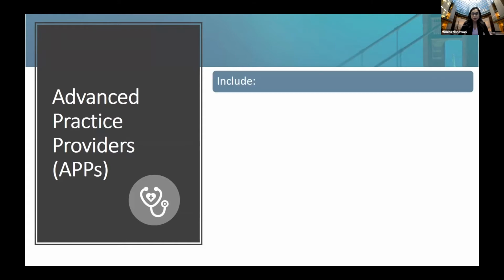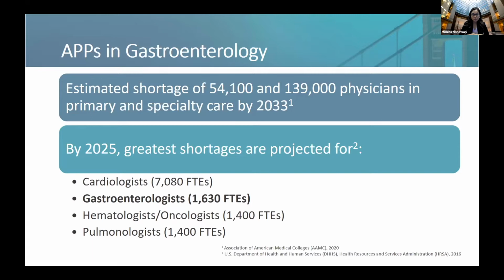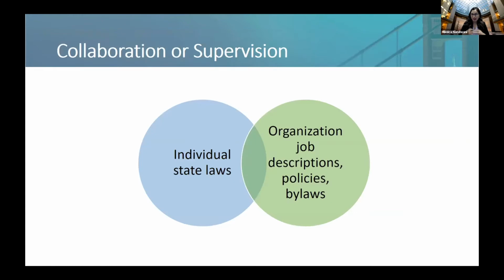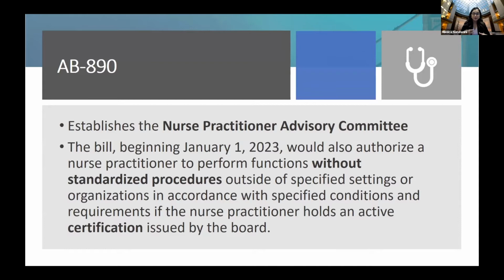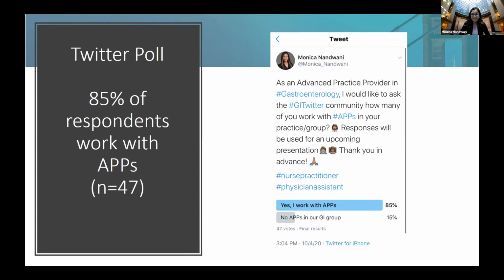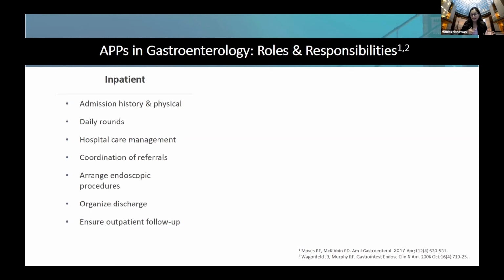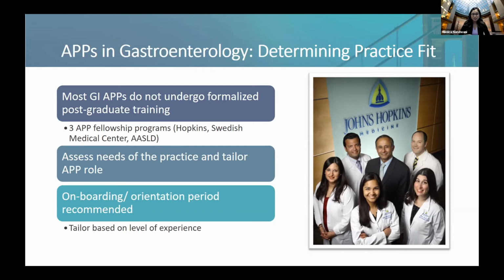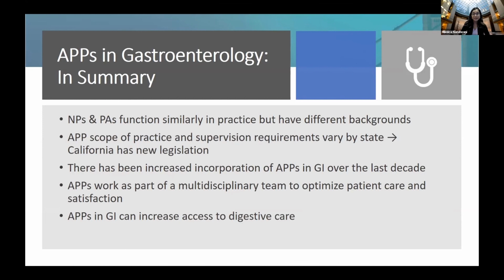2020 NCSCG GI Symposium - Advanced Practice Providers in Gastroenterology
Monica Nandwani, DNP, RN, FNP-BC
Manager of Advanced Practice Providers
Stanford Health Care